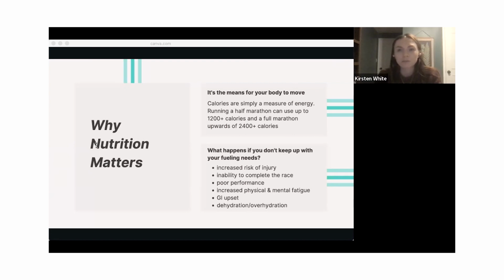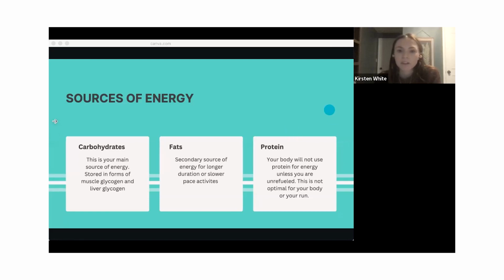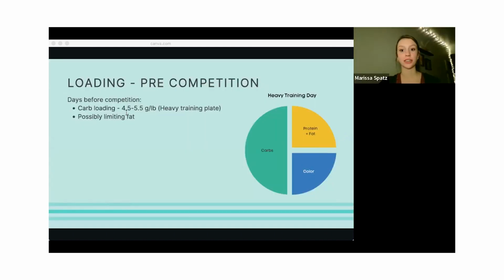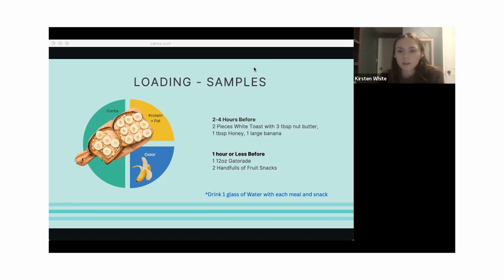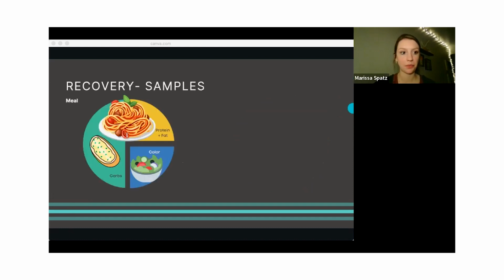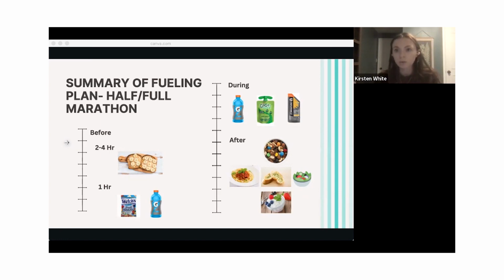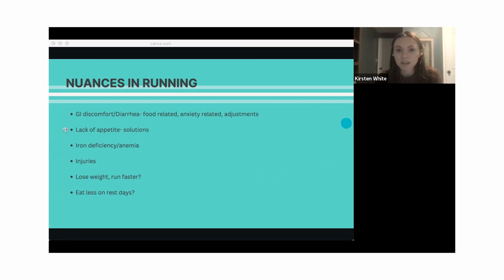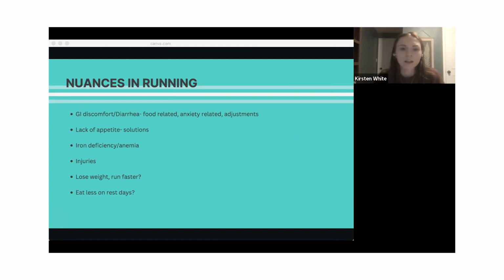Prevea Pints and Pointers - Nutrition Made Easy for Runners